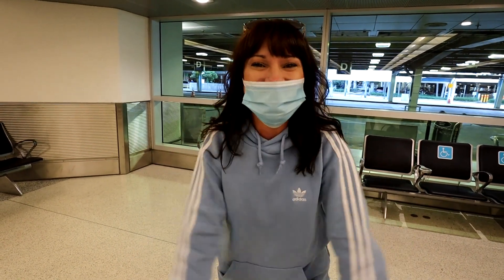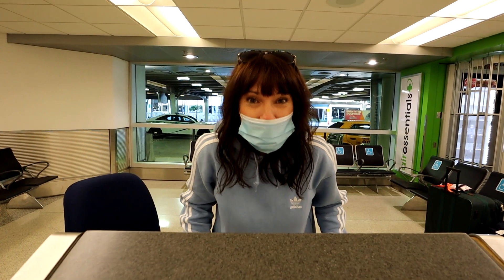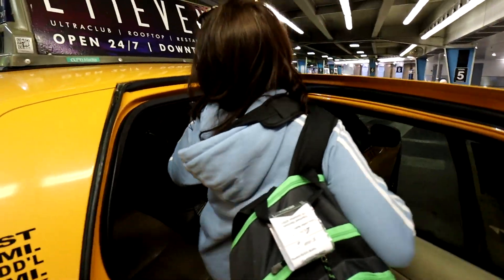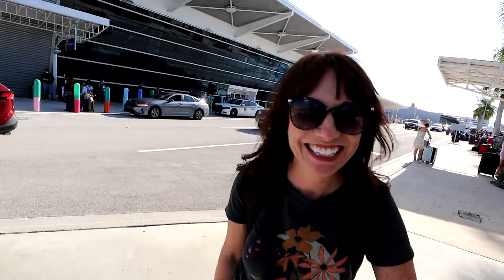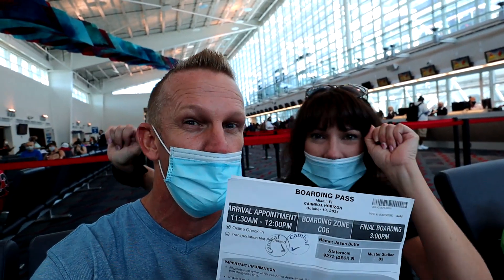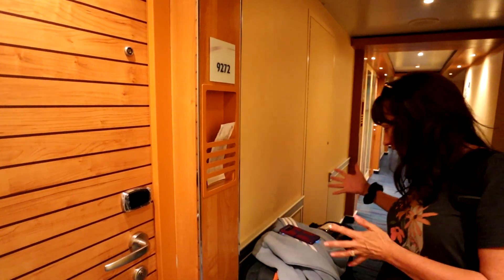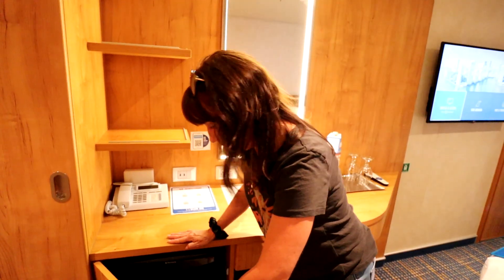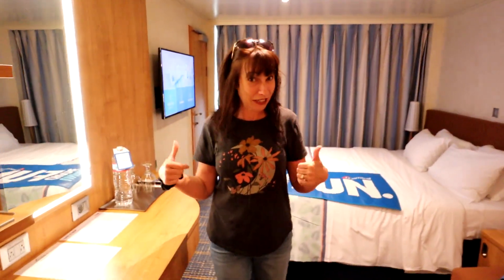Day 1. Carnival Horizon Embarkation From Port Miami.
In this video, we take you along with us from the airport of Miami to the embarkation process on the Carnival horizon.  This video was shot in Oct, 2021.  Note that some protocols you see in this video may be different that current protocols.